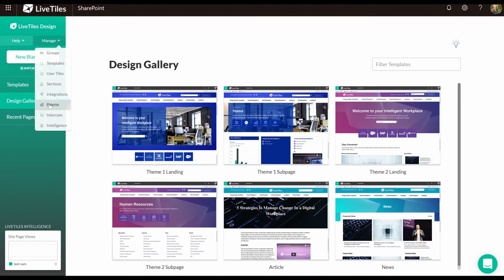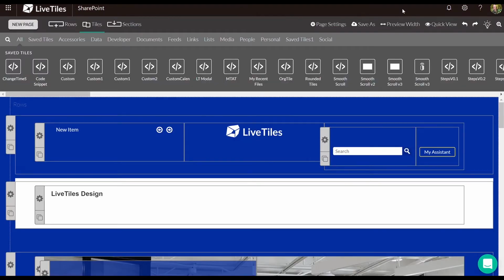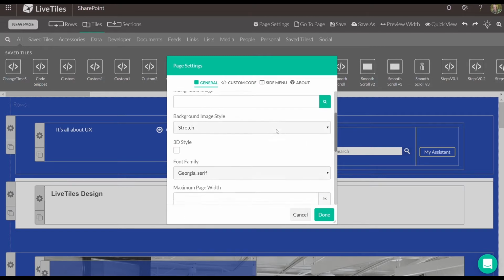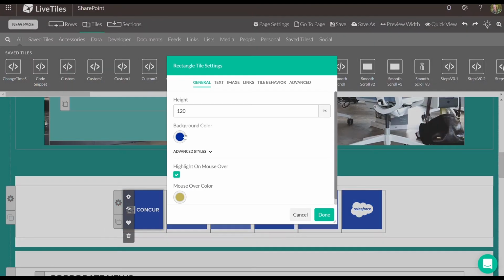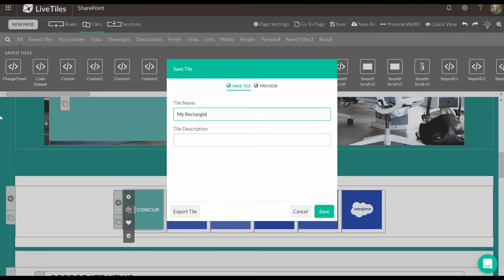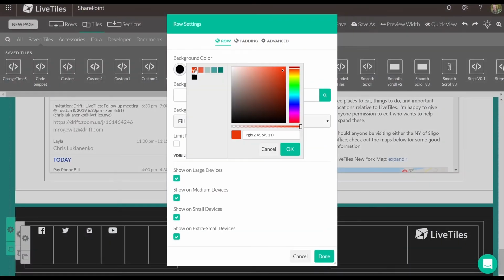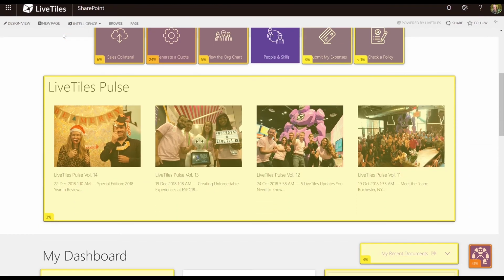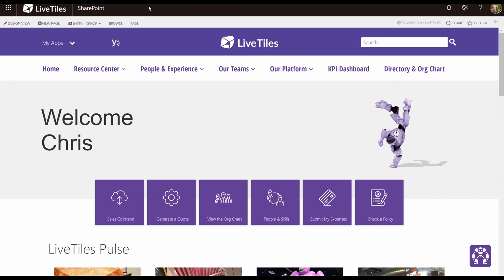Tips & Tricks: New Year, New Look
It’s a new year, maybe its time for a new look for your site? Let me show you how to really quickly create something that could be the start of something new and exciting for your users.